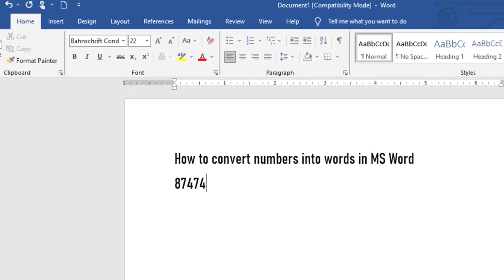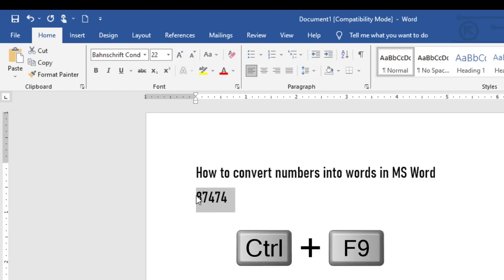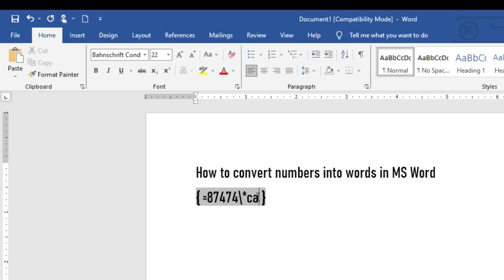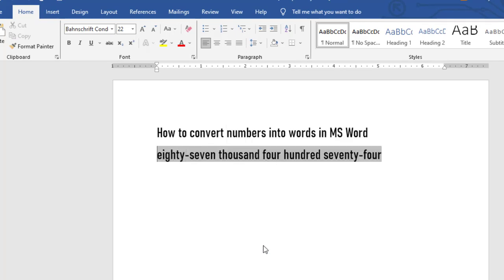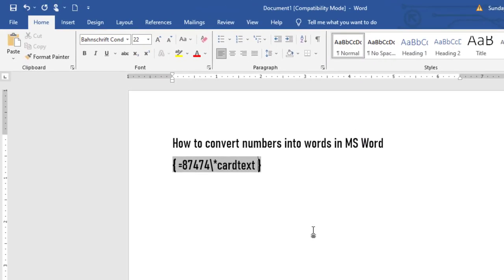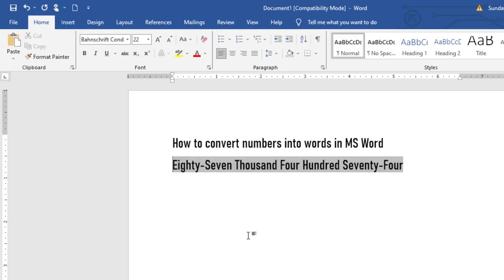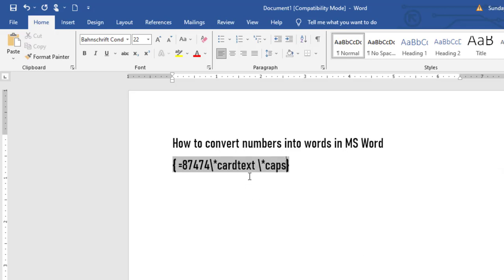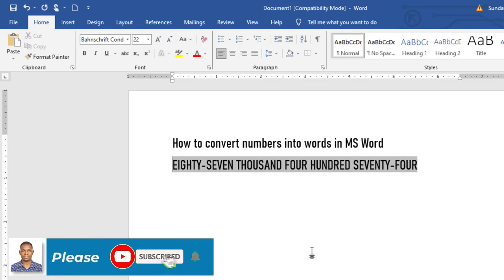How to convert number into words in MS Word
This video show a simple way on howto convert number into words in ms Word. Simply select the number by pressing ctrlrc f9 and follow the steps.